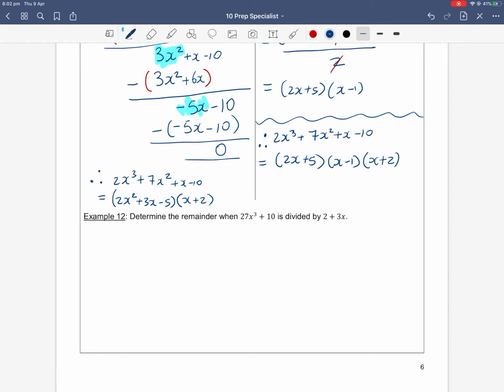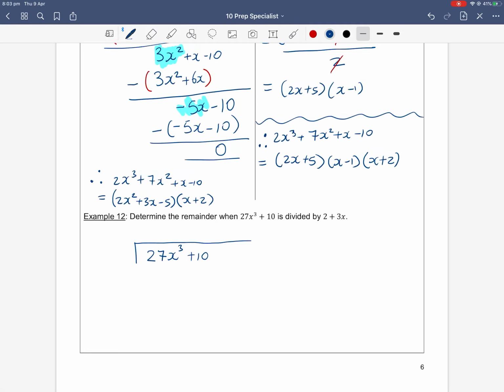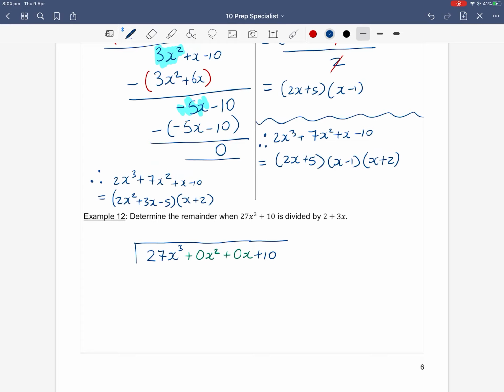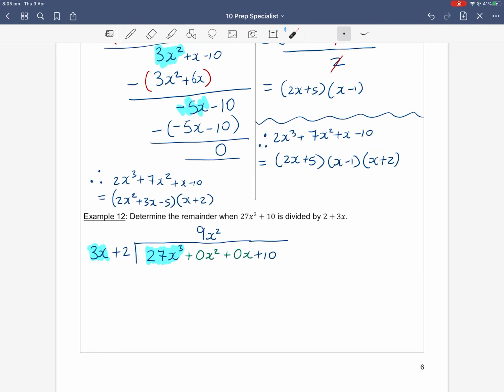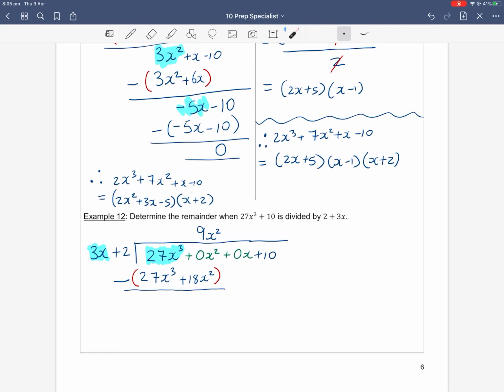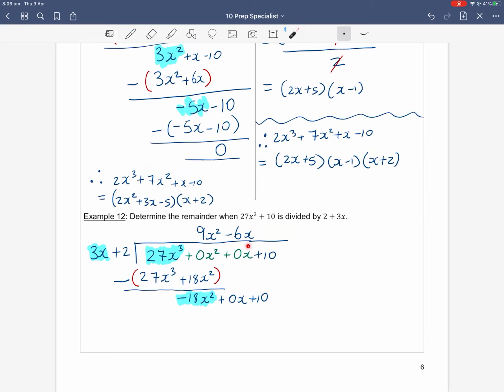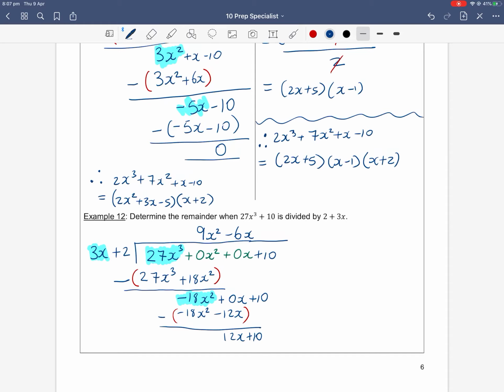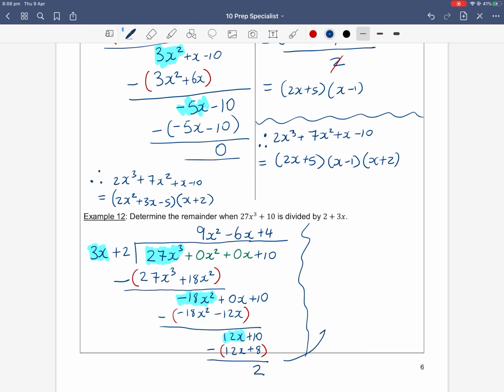10 Prep Specialist - Algebra Example 12